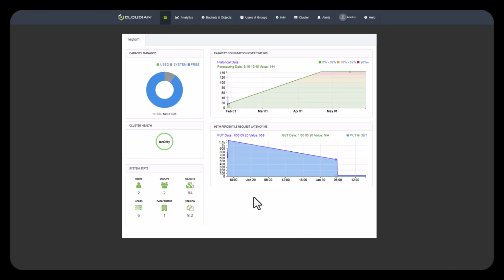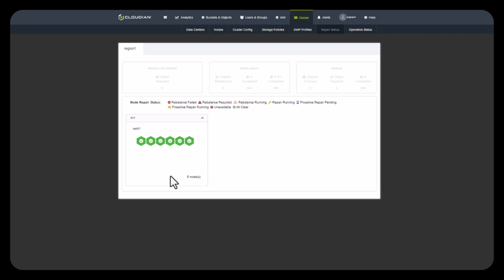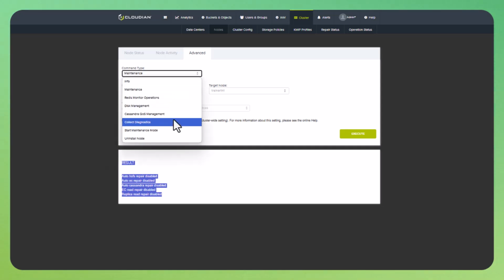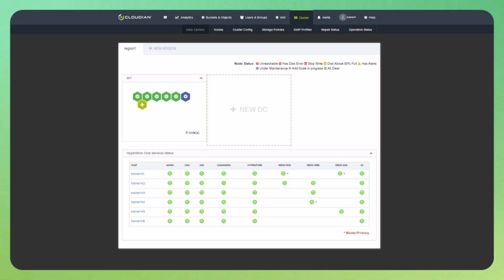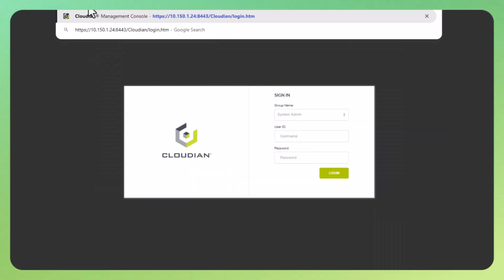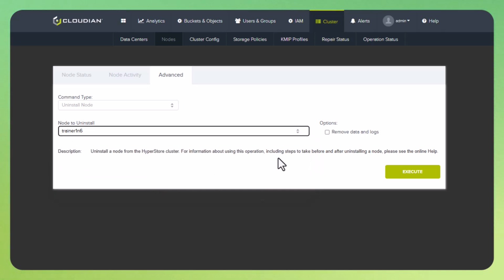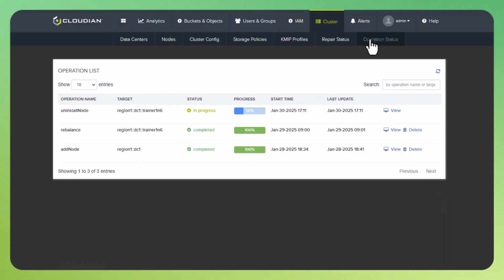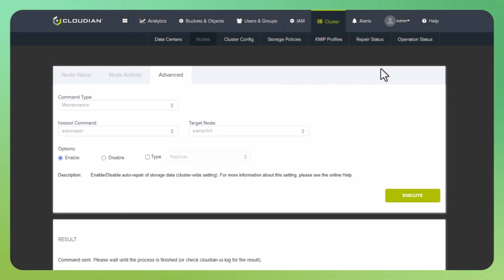Uninstalling a HyperStore Node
A short video on the process for removing a node from your HyperStore Cluster. Always check your help files from the Cloudian Management Console to ensure the procedure is correct for your version of HyperStore.

🚀 Welcome to the Cloudian Training Channel! 🚀

Learn how to configure, manage, and optimize Cloudian HyperStore with our hands-on training videos. Whether you're a new administrator or an experienced user, we’ve got you covered with tutorials on S3 storage, system performance, security best practices, and more!

🔹 Step-by-step walkthroughs
🔹 Hands-on lab guides
🔹 Tips to get the most out of Cloudian HyperStore